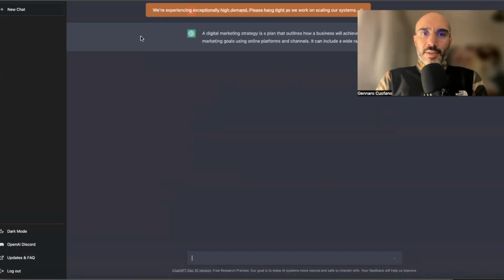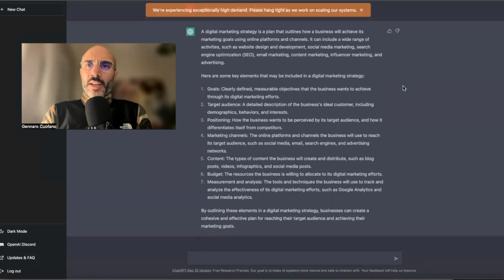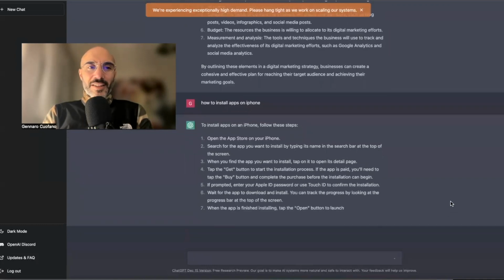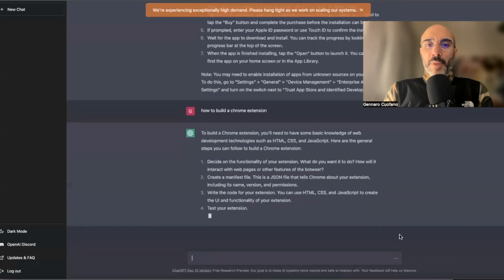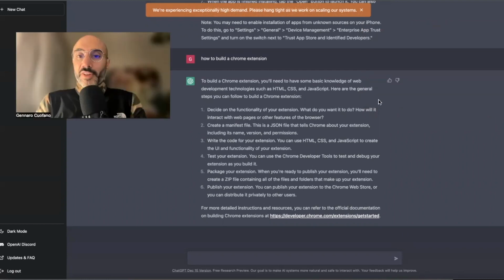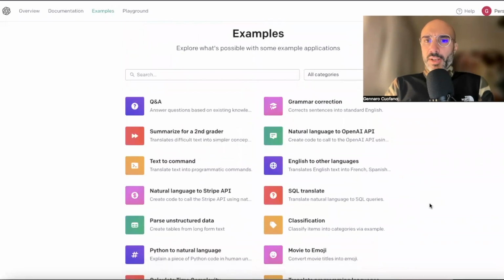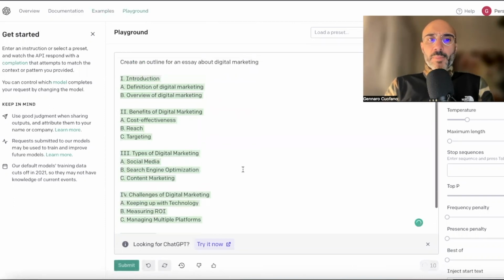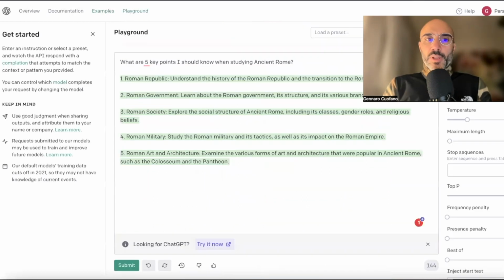AI Writing: How To 10x Your Blog Writing Skills With AI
In this video, I show you how to use ChatGPT and OpenAI playground to enhance your writing skills!